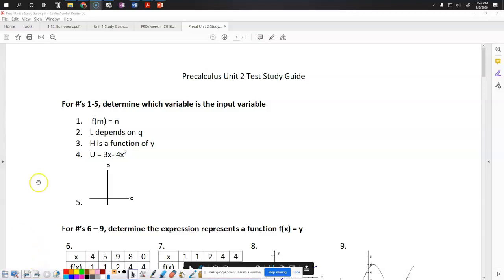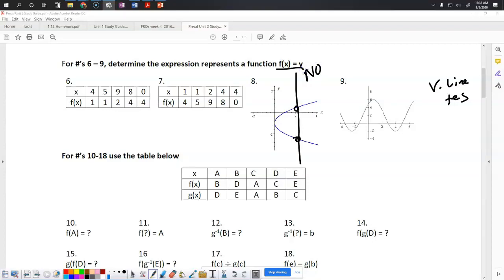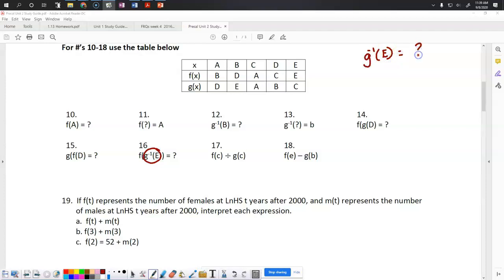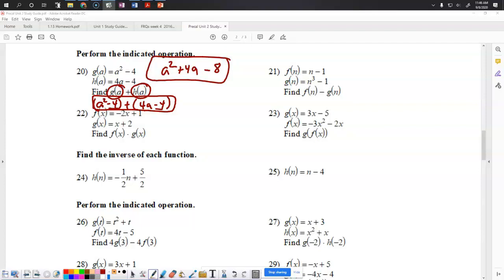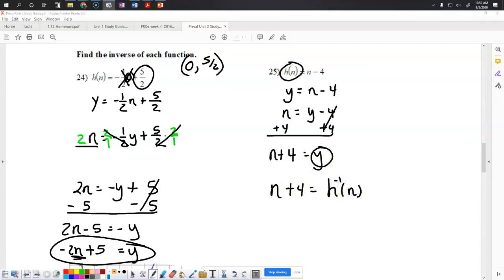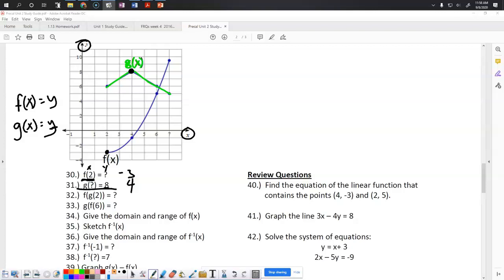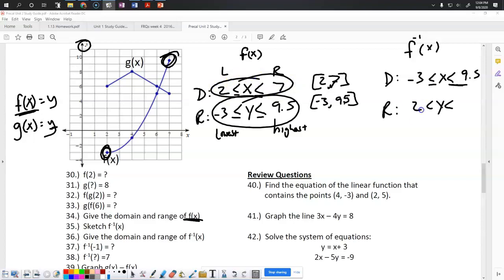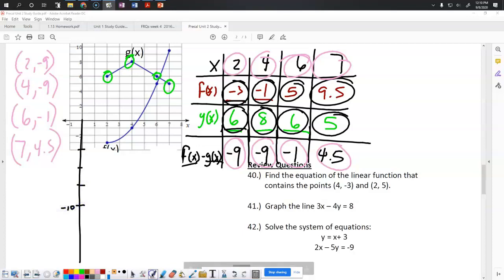Precal Unit 2 Test Study Guide 22/23